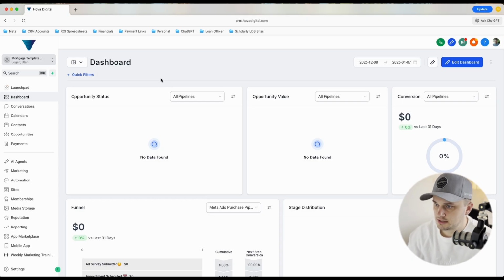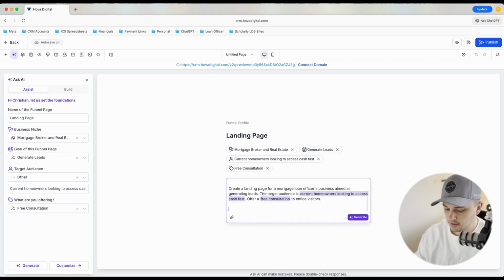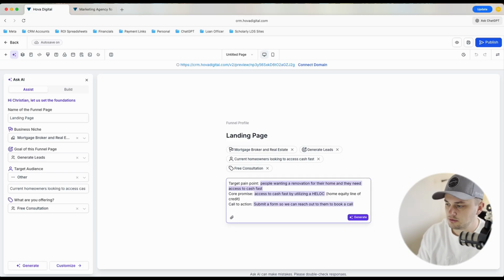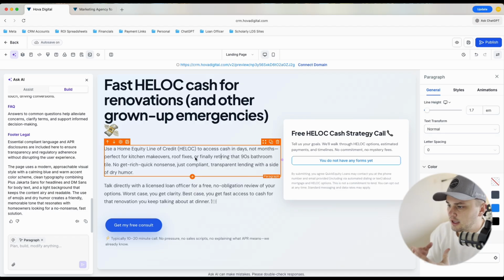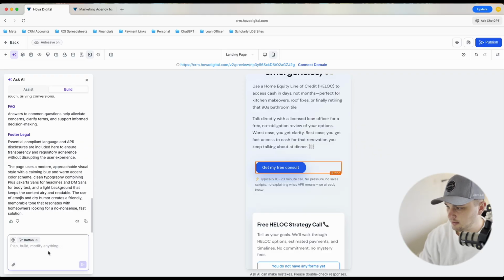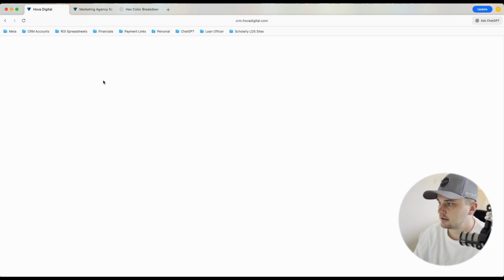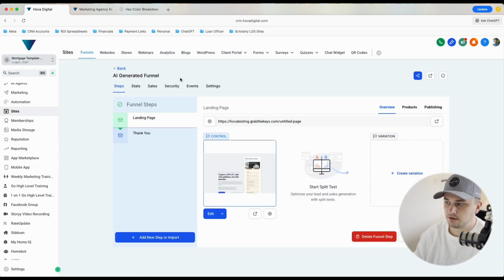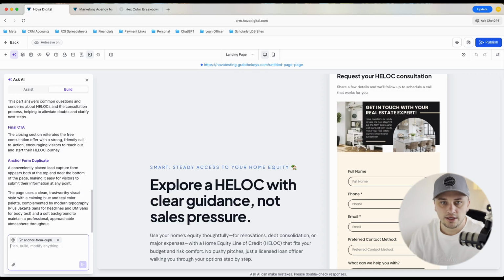I'm never building a funnel again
Learn how mortgage pros launch a complete lead gen funnel in minutes with GoHighLevel’s A.I. Funnel Builder. We’ll generate pages, forms, and copy, then tailor it for a HELOC offer. Includes proven prompts, compliance guardrails, forms, etc.